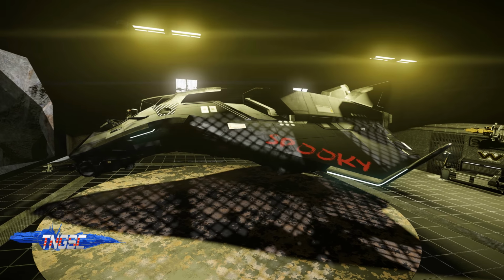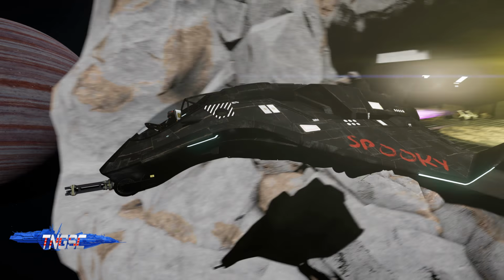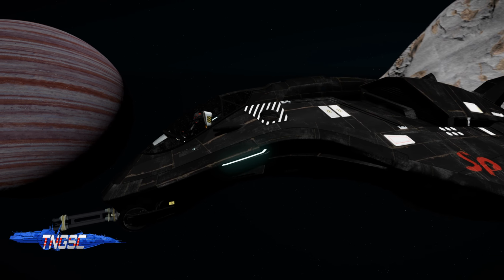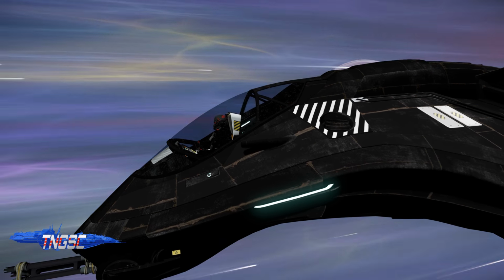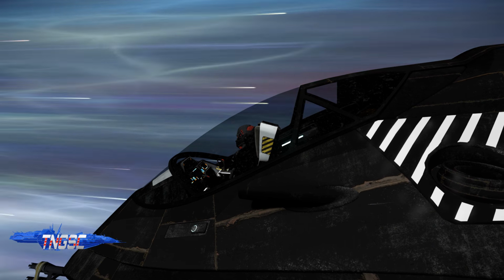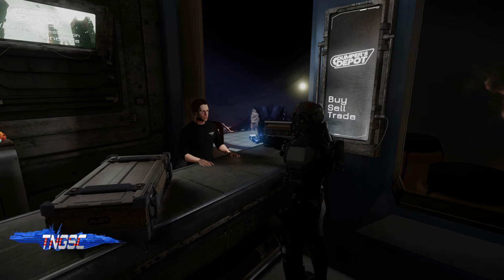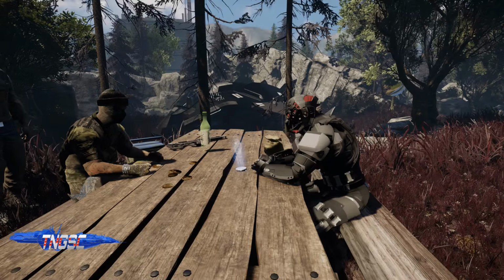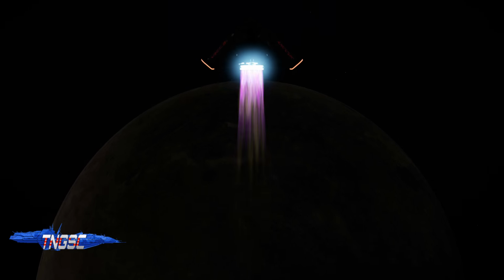TNGSC Competition: Episode 3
In the final episode of TNGSC we get to see the finished commercials and it is TIME TO VOTE!

In this Episode we follow our competitors as they work through their projects, sharing their learnings and techniques along the way.

Some of our competitors have their own YouTube Channels so check them out for more of their work: